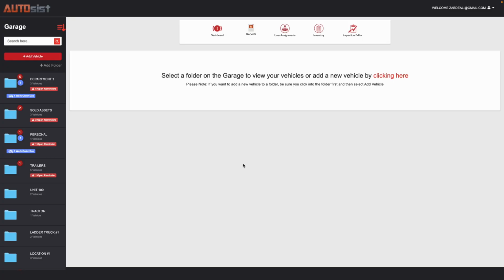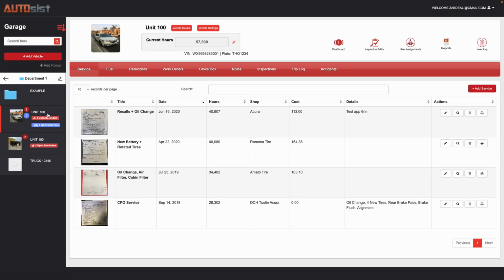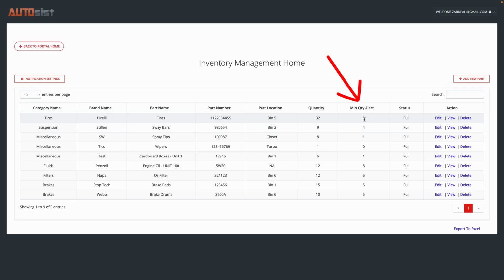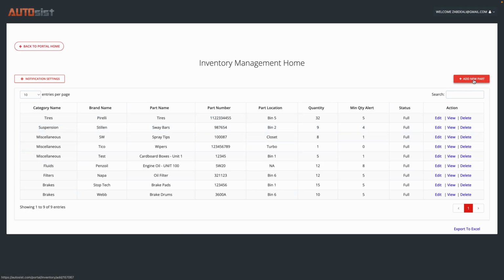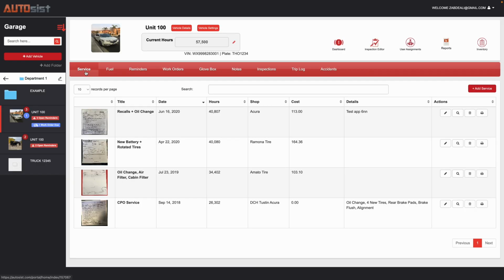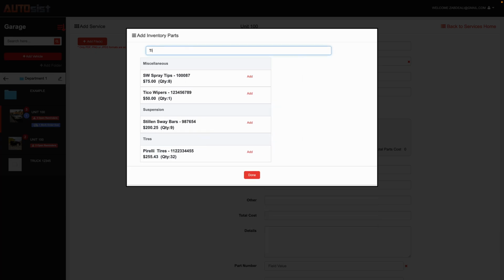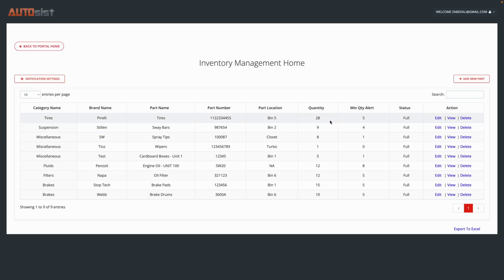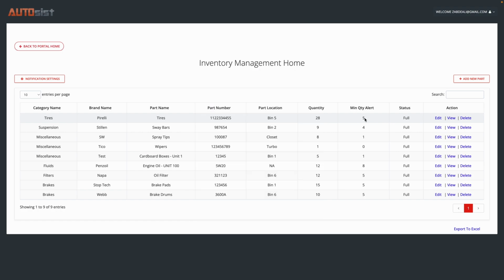Parts Inventory Management Software | AUTOsist Tutorial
In this tutorial, we guide you through the AUTOsist fleet spare parts and inventory management software and mobile app.

Our fleet maintenance inventory system gives you a single place to manage all of your spare parts and inventory across multiple locations. Set minimum quantity alerts so you can order and restock parts and prevent unplanned downtime.

See why AUTOsist is rated the best fleet maintenance software and mobile fleet management app to track your fleet's service.